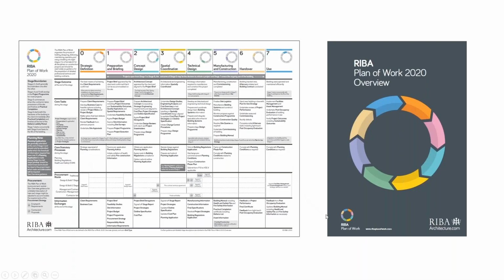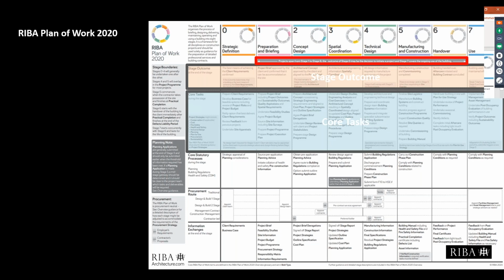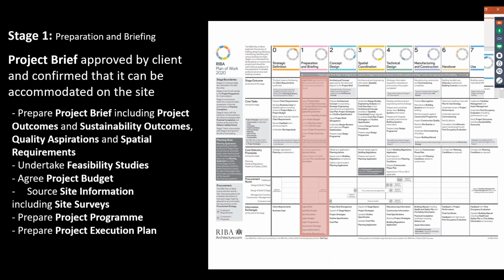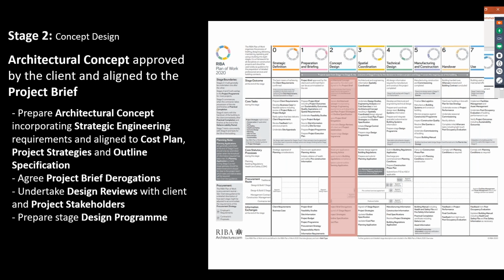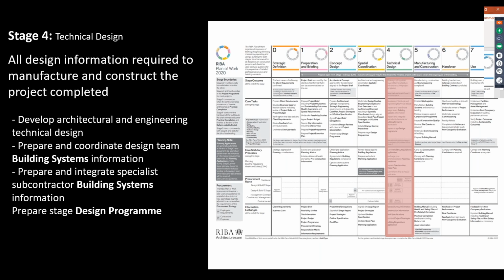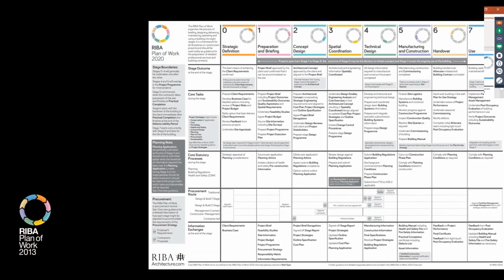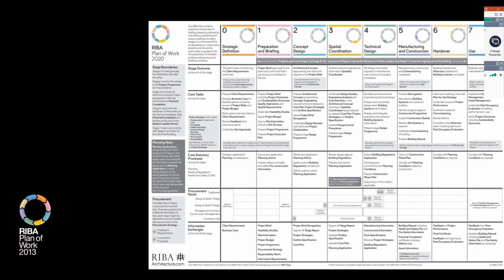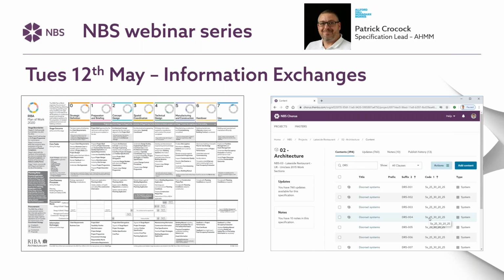An introduction to the RIBA Plan of Work 2020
Join Stephen Hamil, Innovation Director at NBS, and Dale Sinclair, Director of Technical Practice at AECOM, as they share insights on the RIBA Plan of Work 2020 – the definitive model for the design and construction process of buildings.

During the webinar, we’ll give an introduction to the RIBA Plan of Work 2020, share industry feedback on the 2013 plan, as well as updates to the 2020 plan. Dale will also cover each stage within the plan and the key tasks to deliver against the project strategies.

We will also look at the importance of documenting requirements in contract specifications to ensure that the desired project outcomes are achieved.